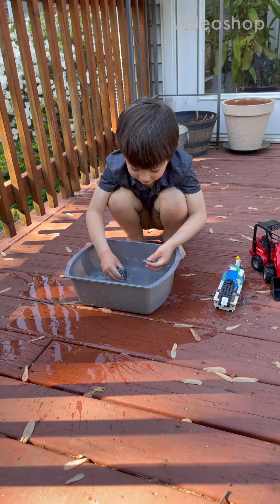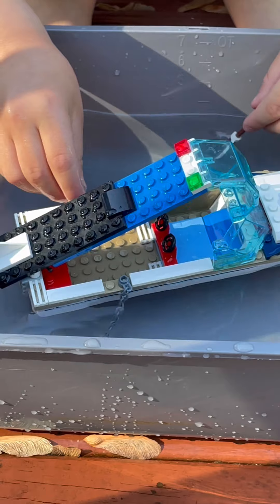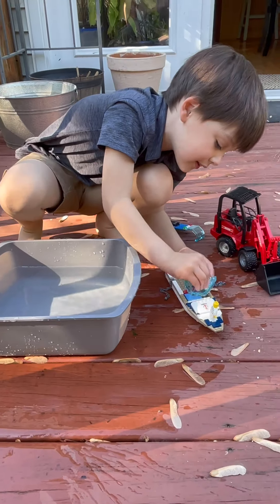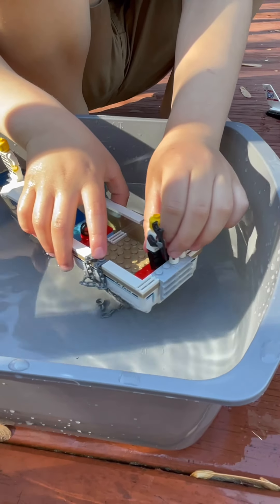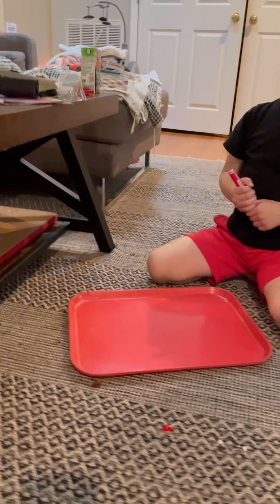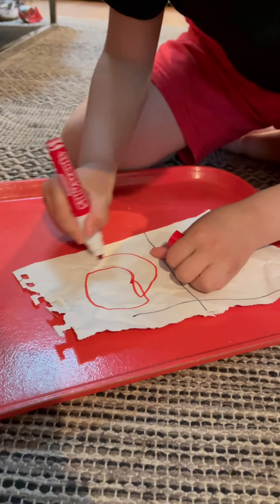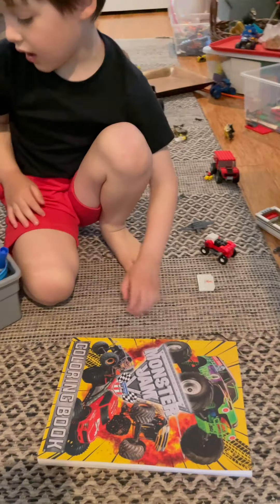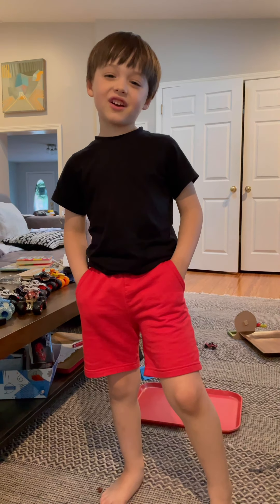Archer’s Step by Step Lego Video